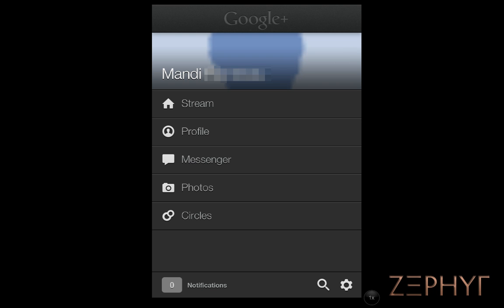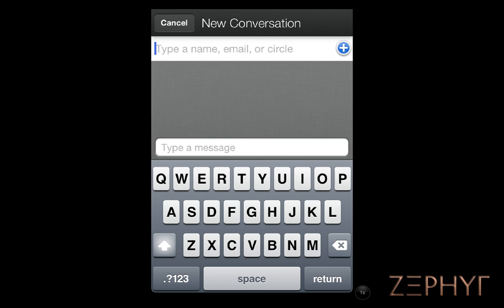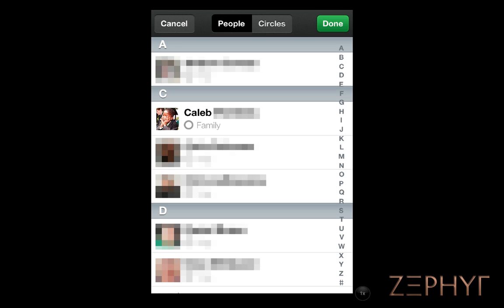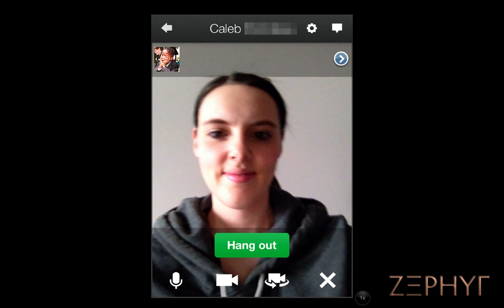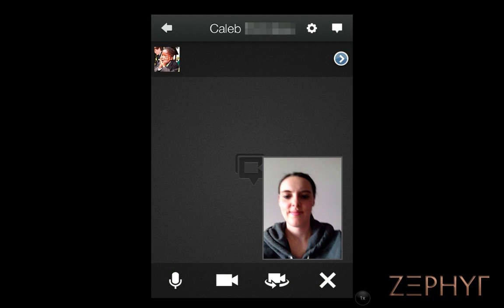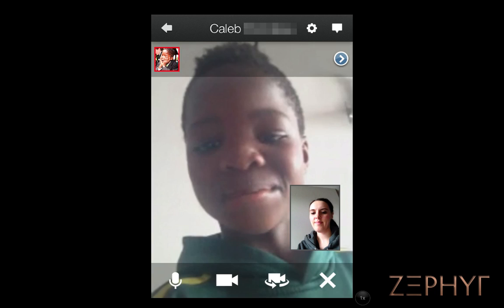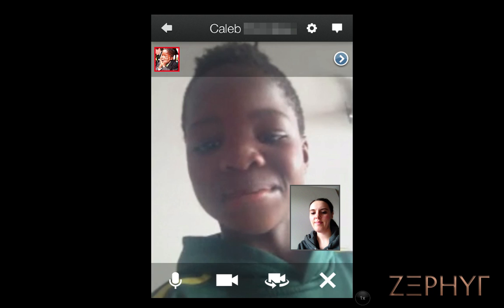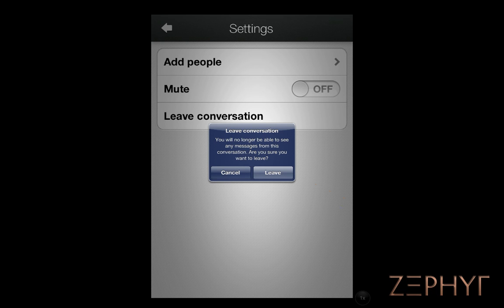How to use Hangout in Your Google+ iPhone app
Learn the basics of using hangout in your Google+ iPhone app